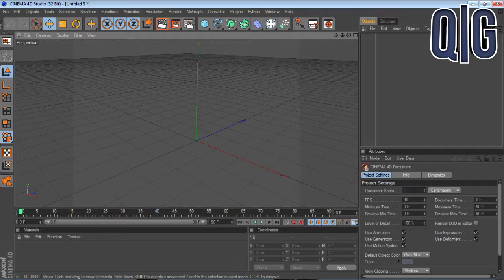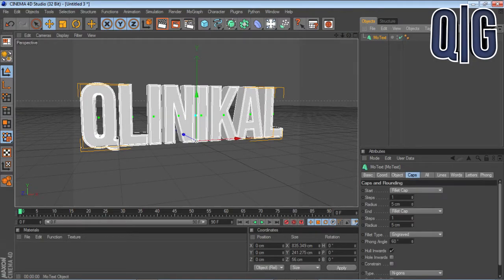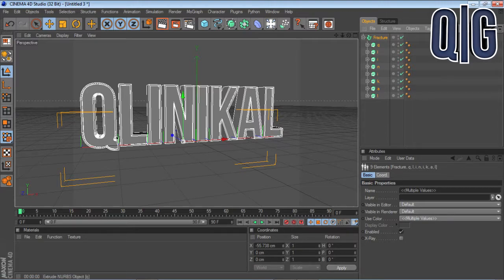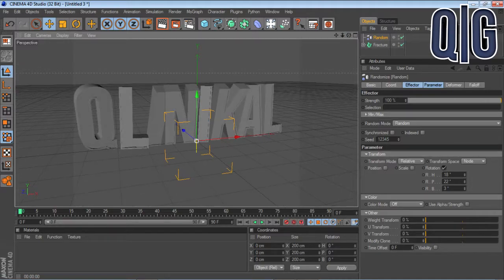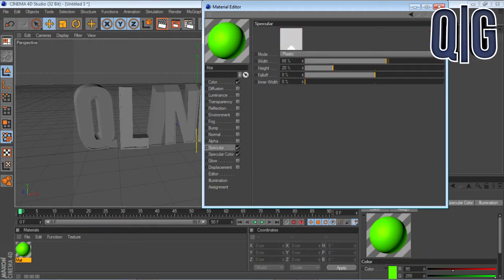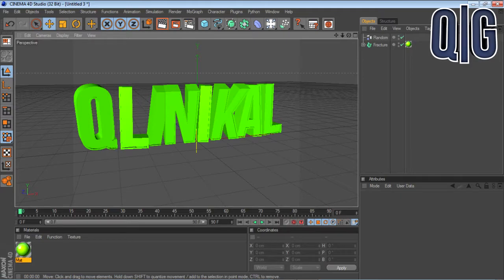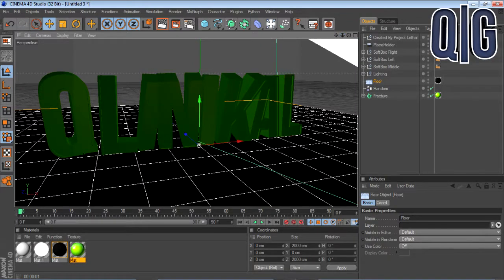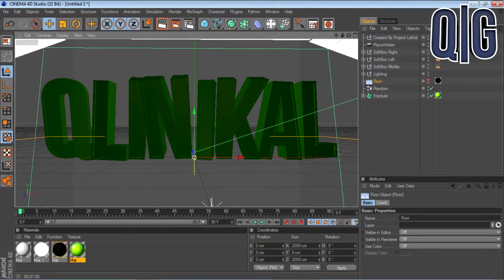Cinema4D Tutorial | Mograph Random Effector | KrakatoaDesignsHD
In this tutorial i will be showing you how to use the Morgraph Random effector on some text.